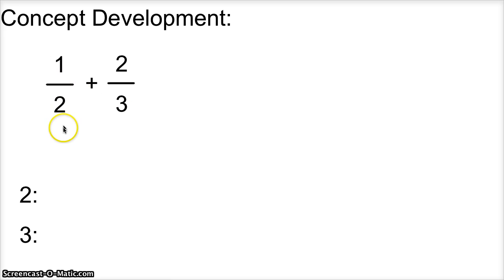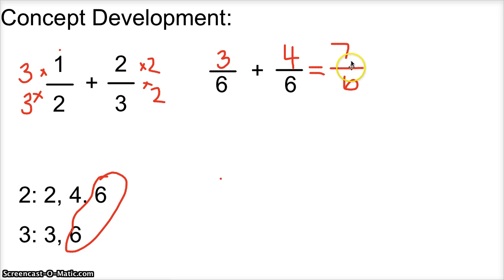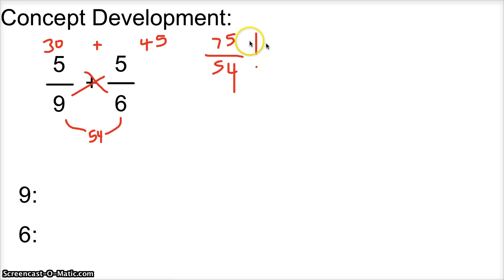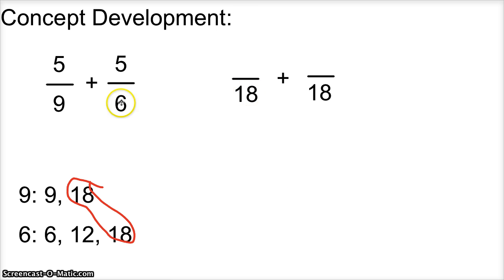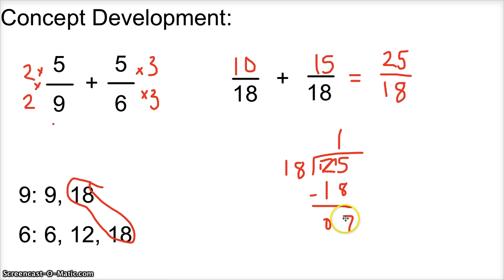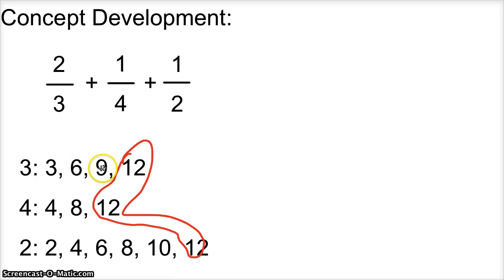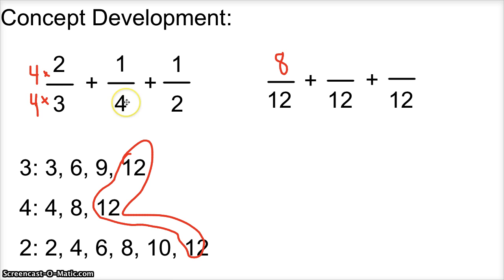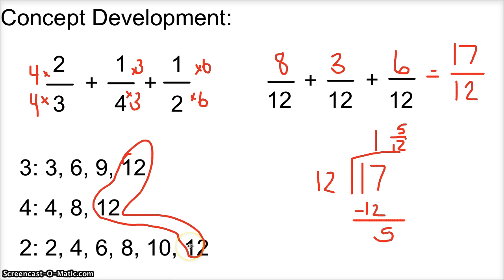Concept Dev lesson 9 mod 3